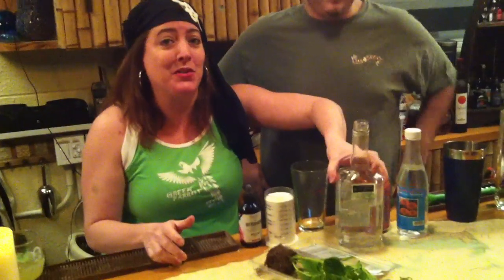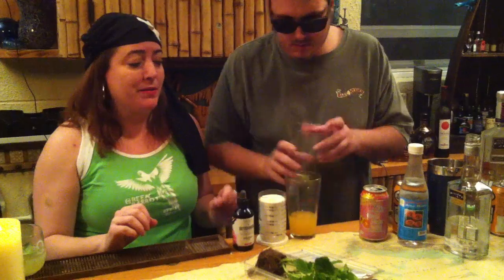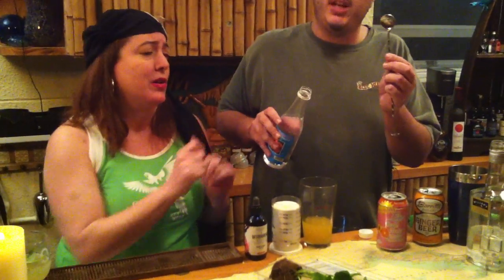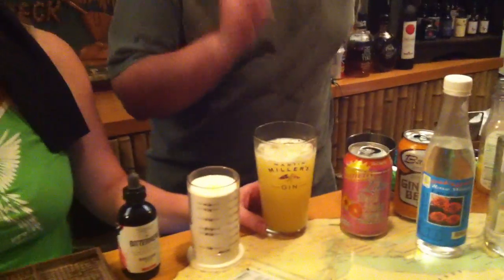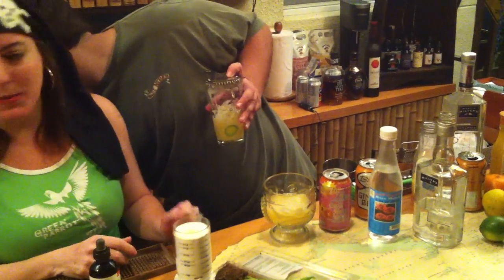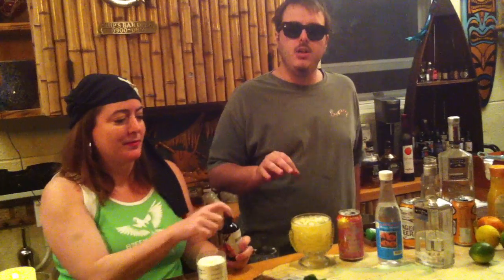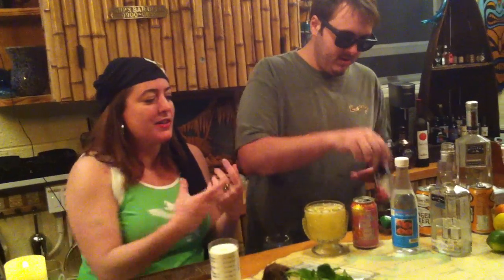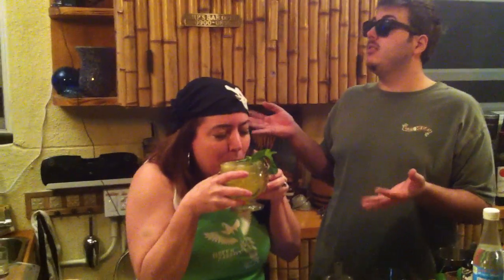Martin Miller's Gin "Sex y La Playa" Cocktail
It's not drinking on the job, it's research! Watch fabulous mixologist Robert V Burr as he teams up with award-winning blogger from Sex and the Beach to create a delicious, refreshing new interpretation of the old hat Sex on the Beach cocktail for the Martin Miller's Gin "Trading Up" competition.  The cocktail features Barritt's Ginger Beer and Bittermen's Bitters among other ingredients.  Filmed on location at the super secret Rum Wreck Bar in South Florida.